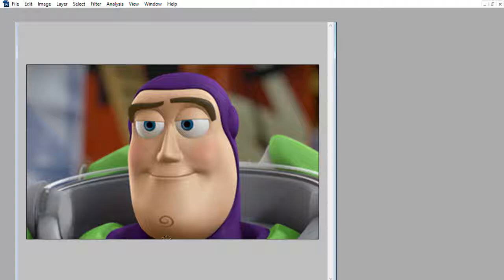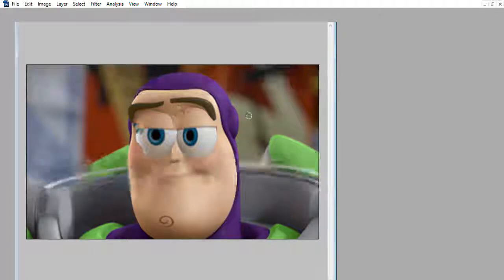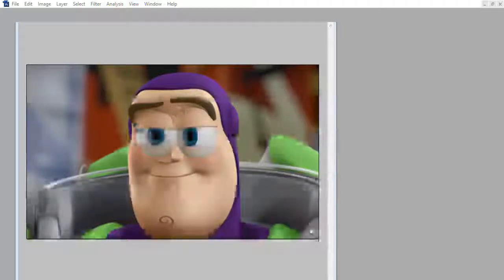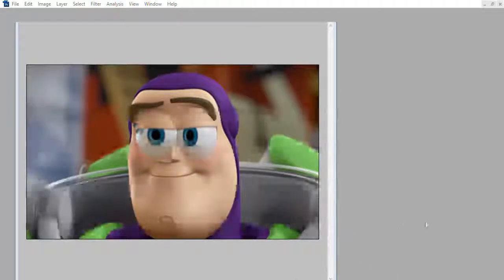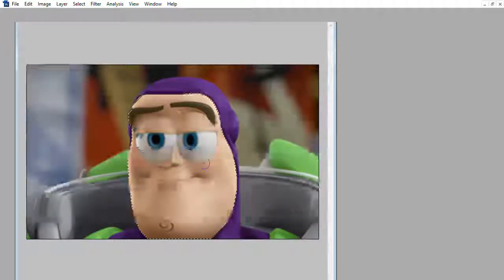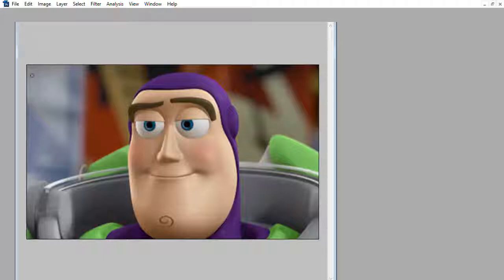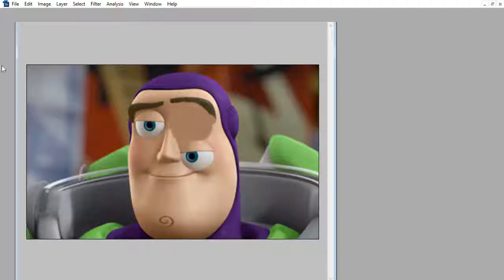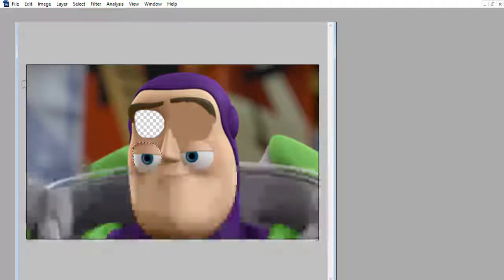my insane photshop adventure